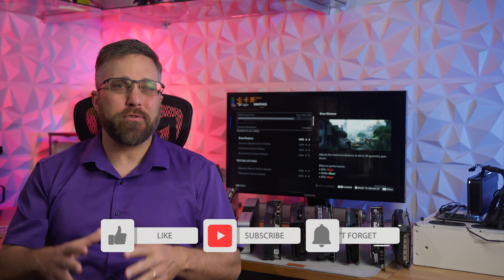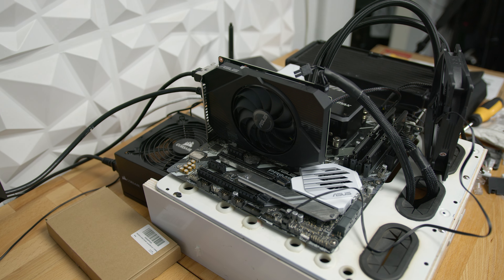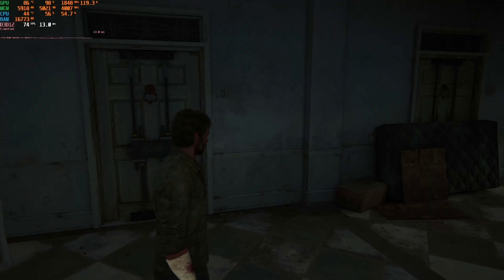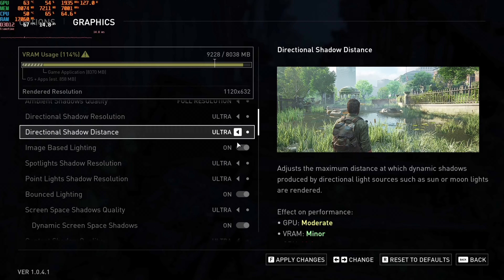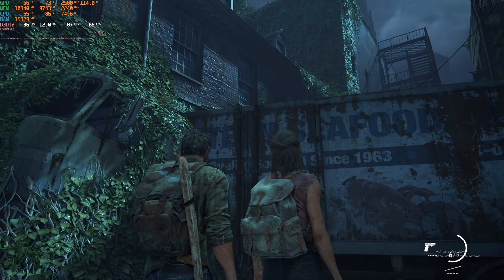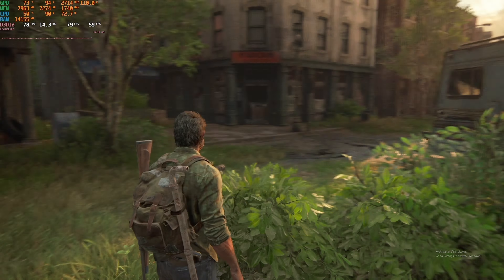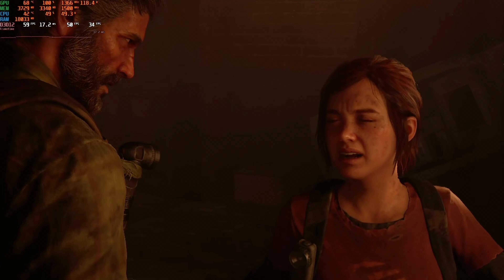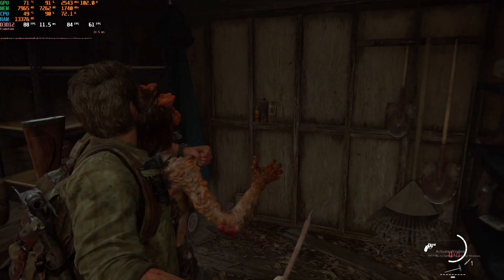Finally Playable? The Last of Us Patch 1.0.4, Ten GPU Test.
Testing The Last of Us Part One PC Port one month and three patches later on ten entry-level to mid tier graphics cards. Is it finally playable for the average gamer? (Graphics Cards Tested: MSI Armor RX 580 4BG,Asus GTX 1650 Phoenix, EVGA GTX 1060 SC Gaming 6GB, Gigabyte GTX 1660 Super OC, Gigabyte RX 5700 Gaming OC, Asus RTX 3050 Phoenix, Intel Arc A750 LE, Sapphire Pulse RX 6600, Nvidia RTX 3060 TI FE, Powercolor RX 6750 XT Red Devil)

Ryzen 5 5600X
T-Force Vulcan Z DDR4 32GB Kit
Asus Prime X570-Pro
Samsung 980 Pro 1TB
CORSAIR RM750X

Timecodes:
00:00 - Opener
00:31 - Intro / Agenda
01:24 - Test Bench & Parameters
02:38 - GTX 1650
03:52 - GTX 1060
04:50 - GTX 1660
05:18 - RTX 3050
05:48 - RTX 3060 TI
06:32 - Found a Bug
06:48 - Is it Fixed?
07:24 - RX 6750 XT
07:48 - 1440P For Under $400
08:19 - RX 5700
08:43 - RX 6600
09:23 - RX 580 4GB
09:56 - A Big Distraction
10:49 - Intel A750
11:40 - Conclusions